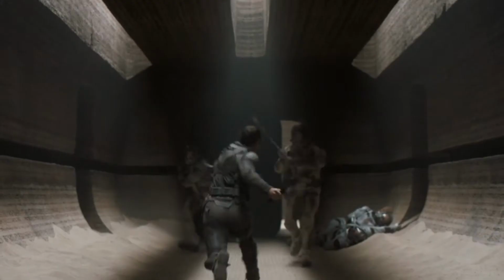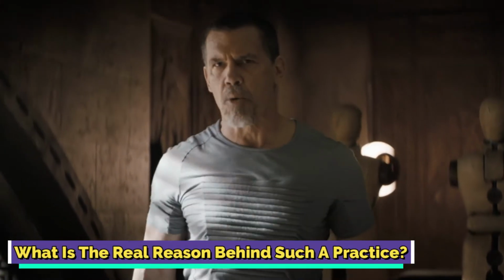The Real Reason Dune Uses Swords And Hand To Hand Fighting Instead Of Guns - Explored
Uncover the hidden logic behind Dune's choice to forgo firearms in favor of swords and hand-to-hand combat. This video explores the deeper meaning behind this decision, examining the philosophical and practical implications for the world-building. Discover how this choice enhances the story's themes of power, spirituality, and the human condition. Explore the impact of technology on society and the deliberate rejection of a firearm-dominated future in Dune.